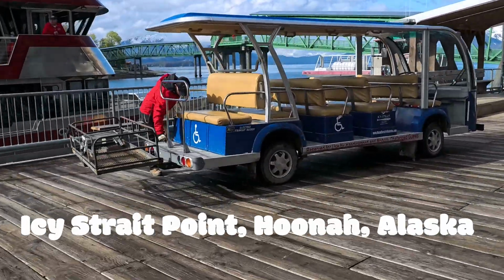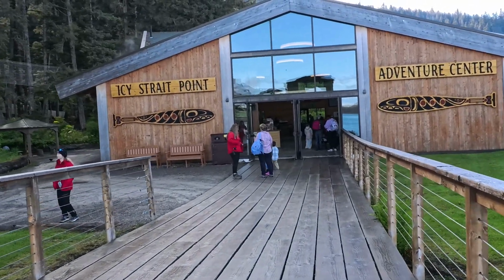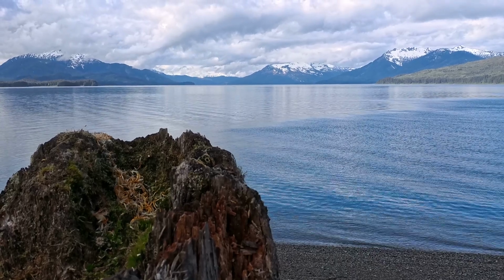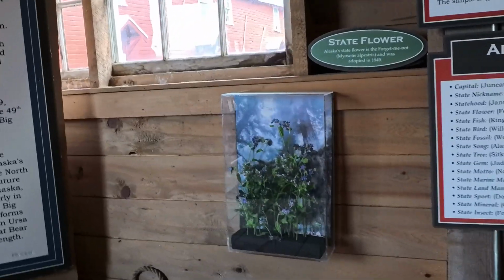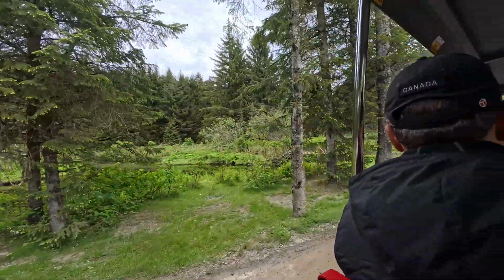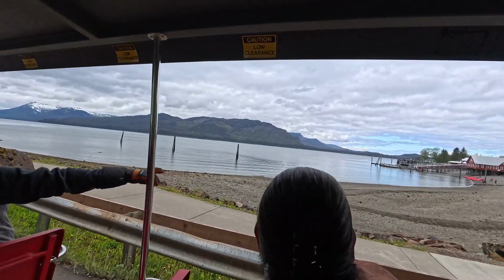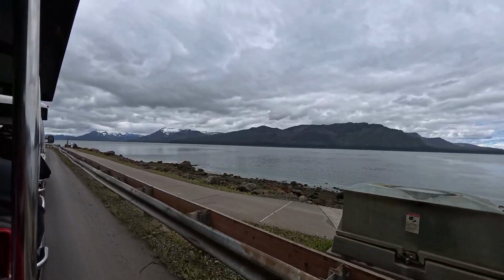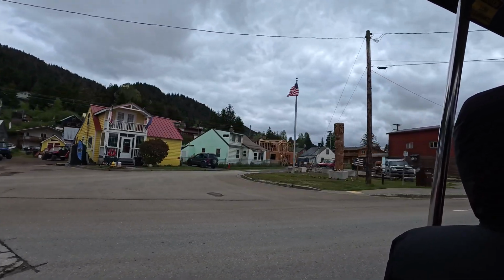Funpossible Day 4 Disney Wonder Alaska Cruise: Icy Strait Point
Day 4 of our Alaskan Cruise on the Disney Wonder took us to Icy Strait Point and Hoonah, Alaska. In part 1, we visit the cannery shops, take the Hoonah sightseeing excursion, and watch the tribal dance show. Excuse our lack of an intro and outro, we were too excited just to be there!